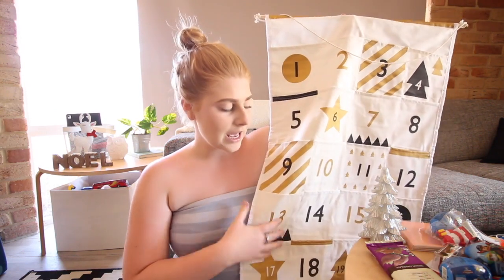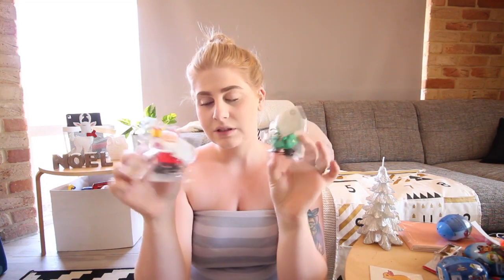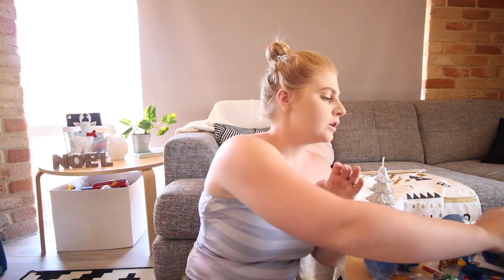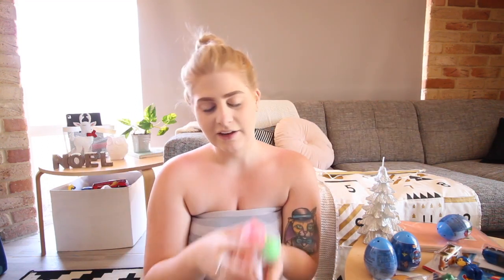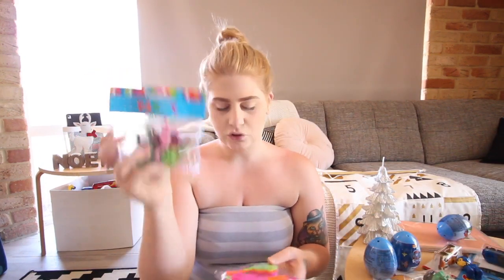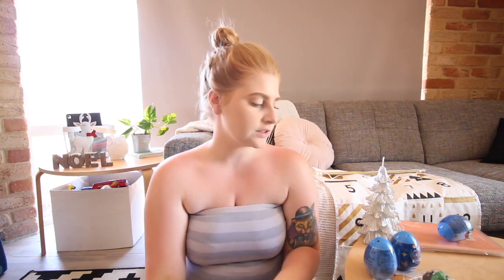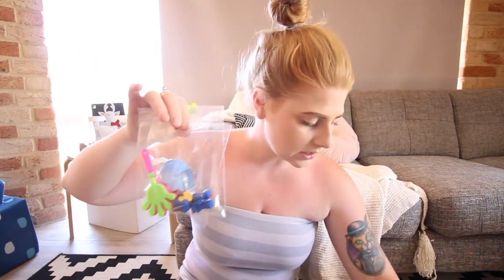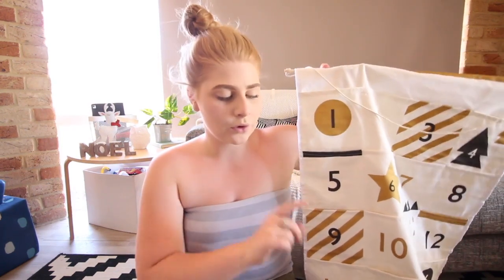DIY KMART ADVENT CALENDAR | EASY & CUSTOMISABLE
It's almost Christmas time and it means Christmas videos are coming at full force. Today I'm sharing with you how I'm making Frederick's advent calendar this year. You can find everything i got at your local kmart and target

Warnbro WA
Australia 6169